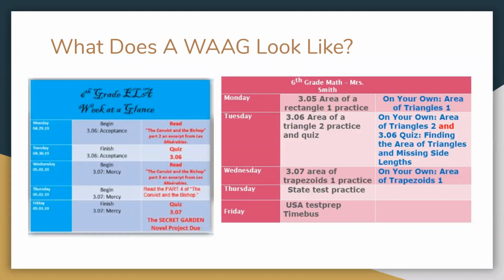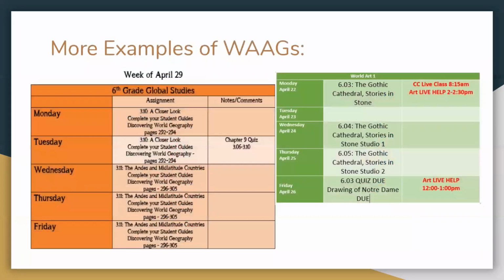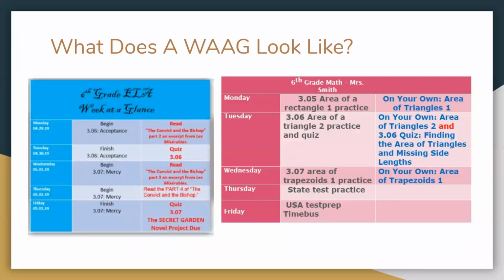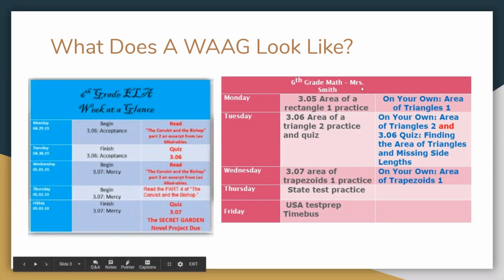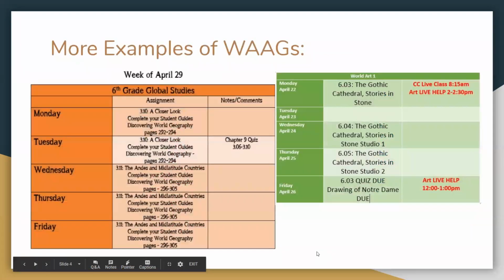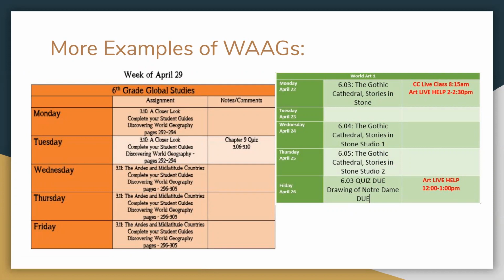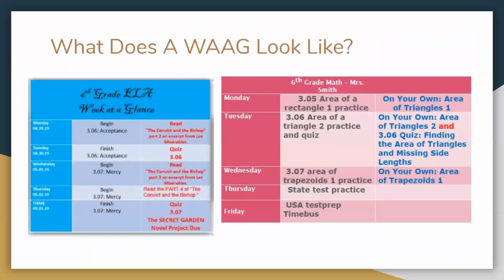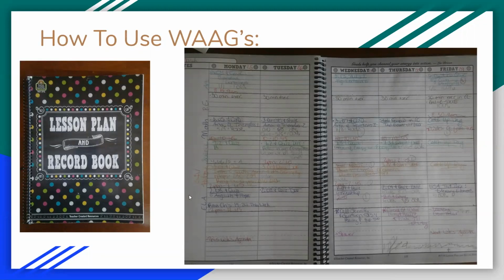OVCA Middle School Week at a Glance WAAG